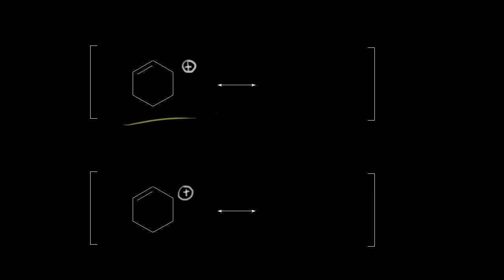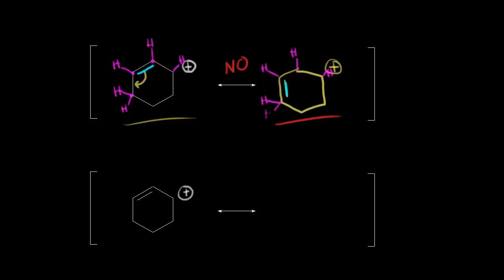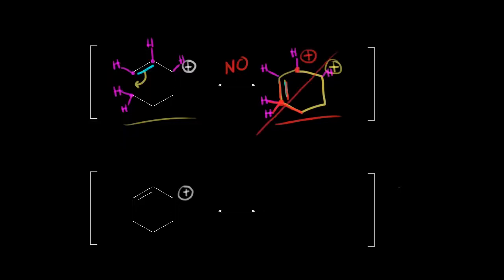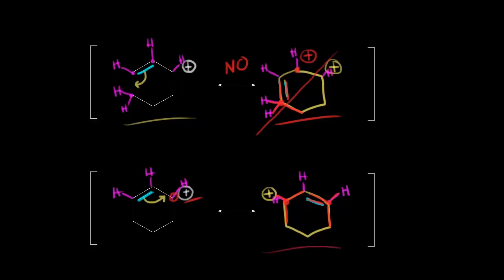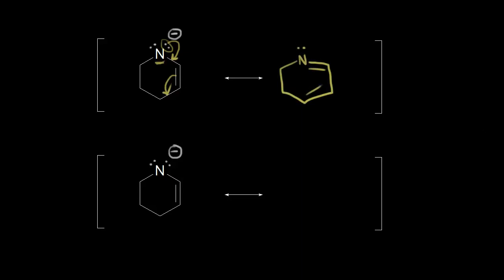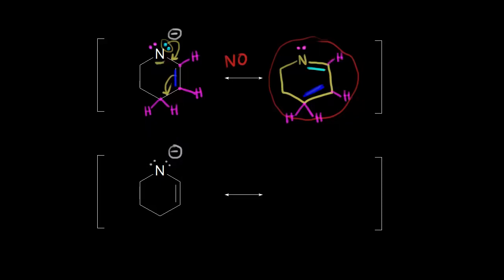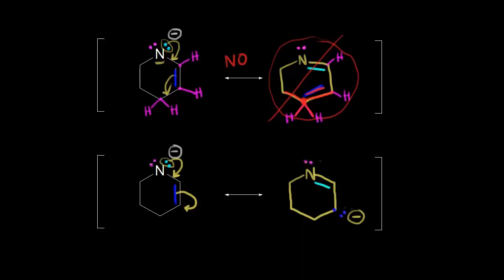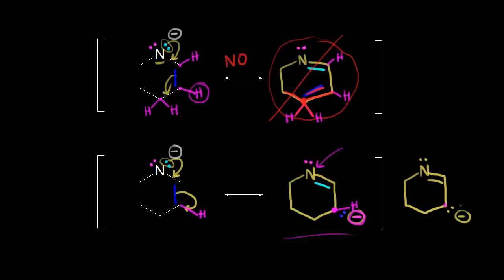Organic chemistry - Common mistakes when drawing resonance structures